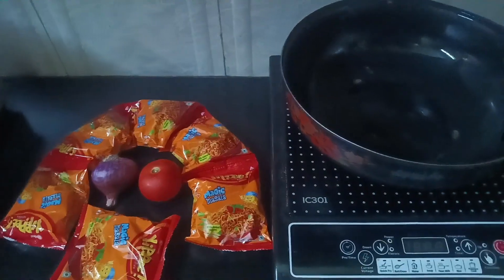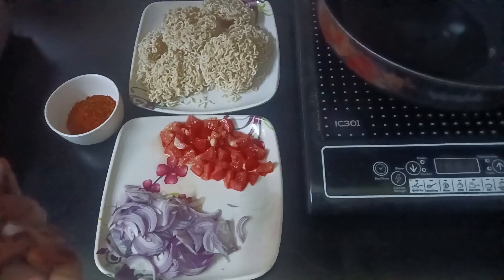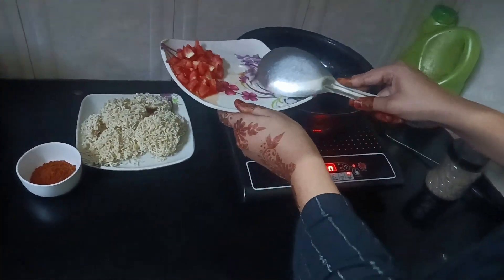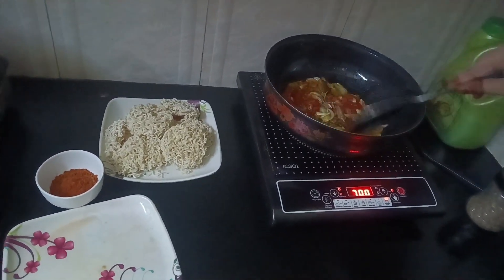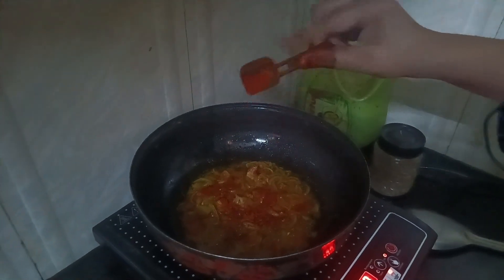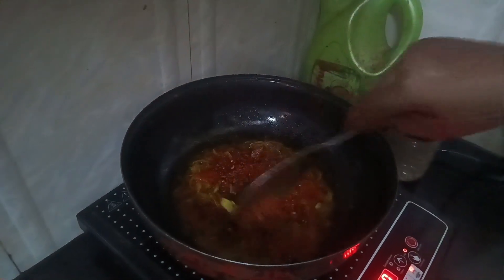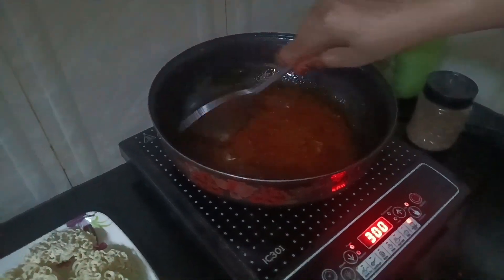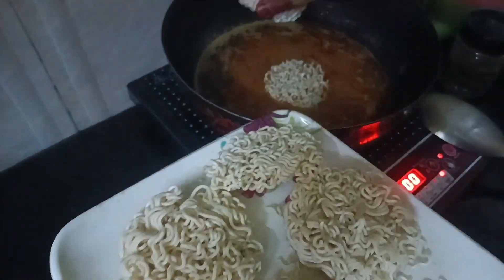how to make tasty noodles 🍜 in easy way